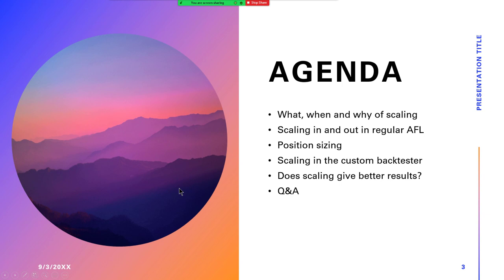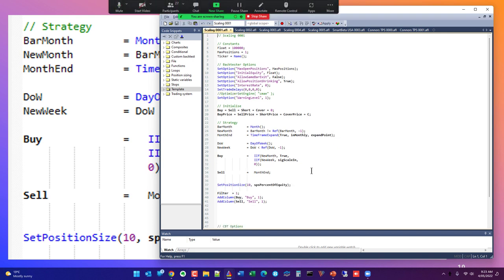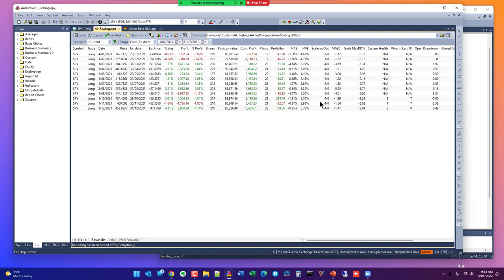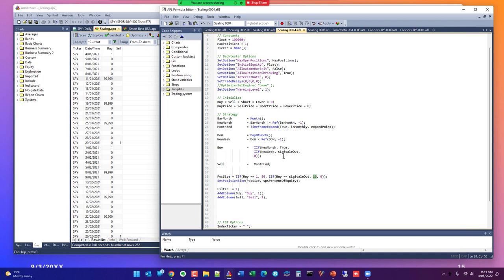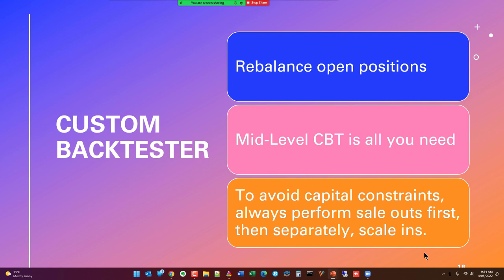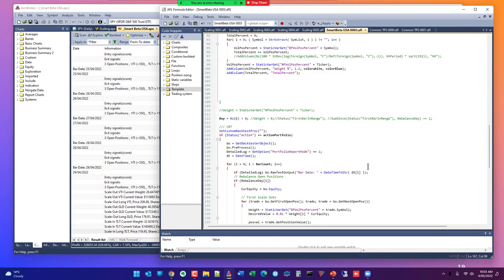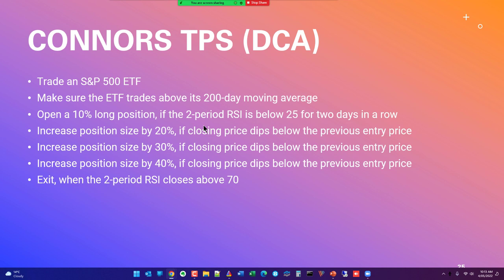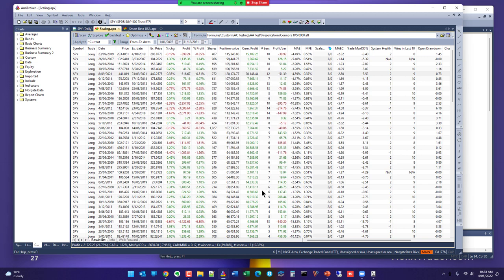How to Scale Positions in Amibroker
A practical guide to scaling trades up and down in Amibroker, using both the regular code and the custom backtester. Practical examples with code shown.